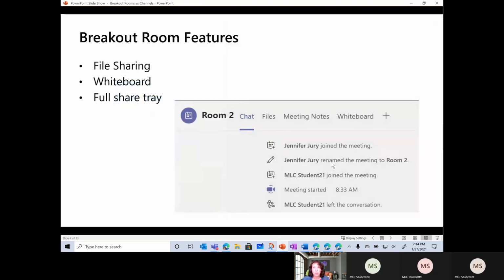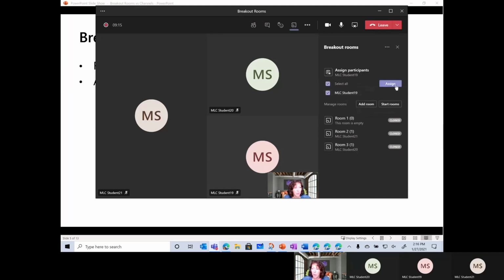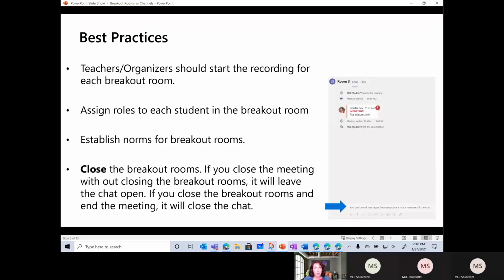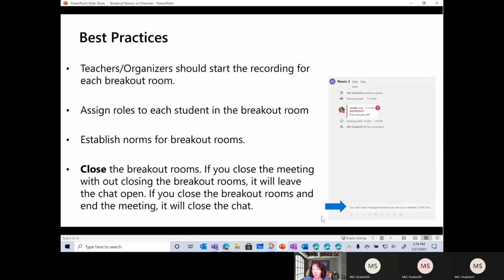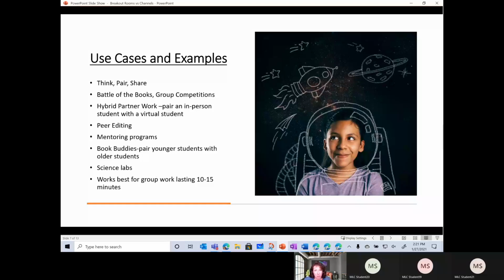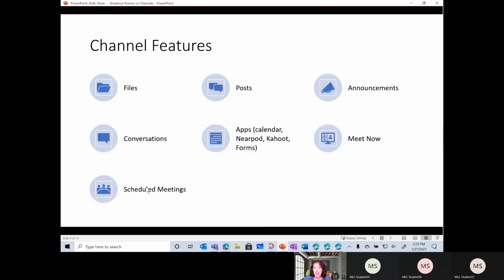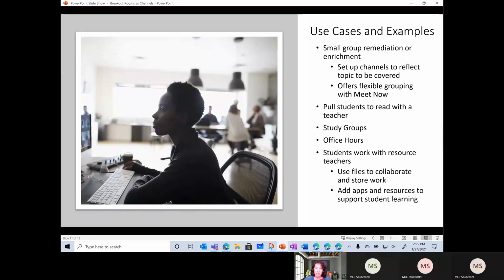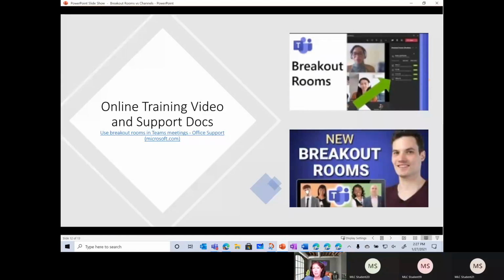Microsoft Breakout Rooms vs Teams Channels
In the video we will explore the two platforms and discuss when it is best to use Microsoft Breakout Rooms vs. Teams Channels